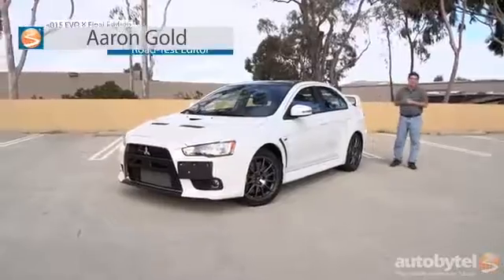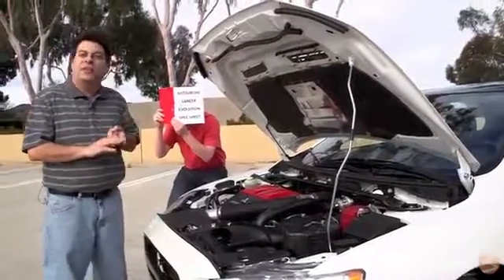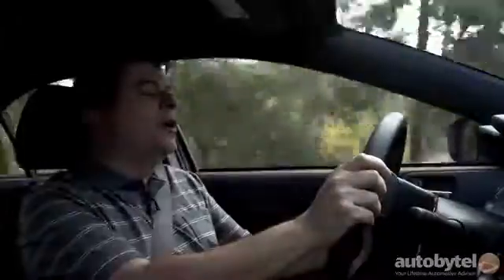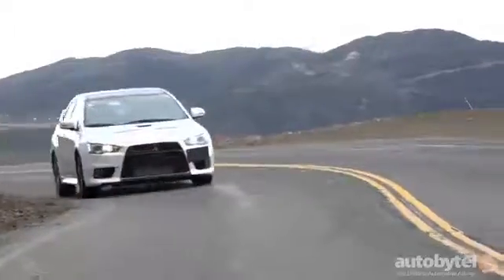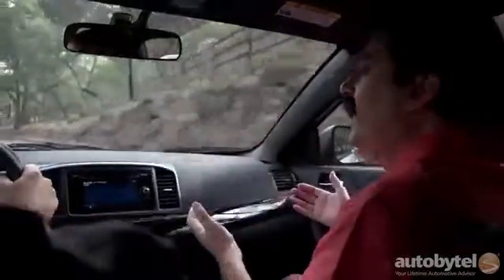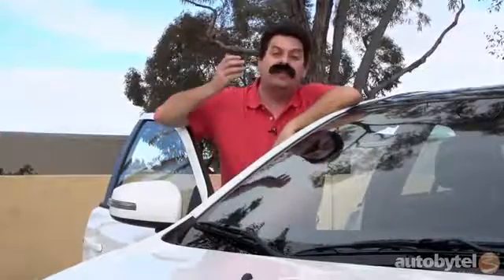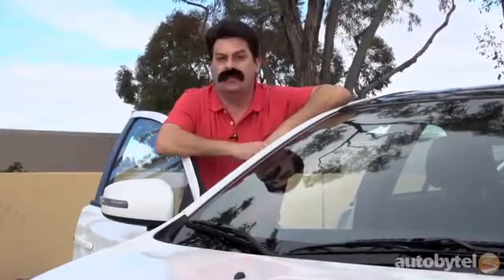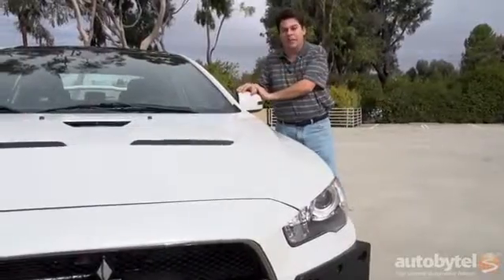2015 Mitsubishi Lancer Evolution X Final Edition Test Drive Video Review